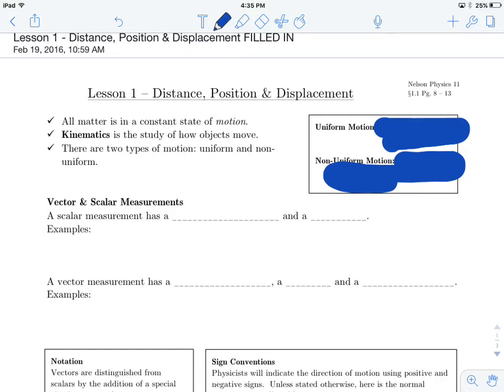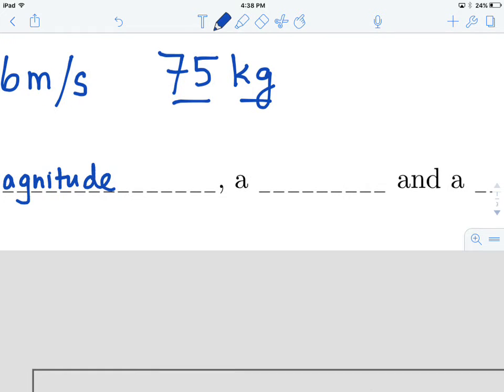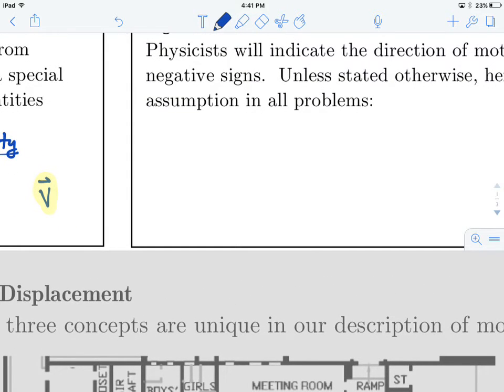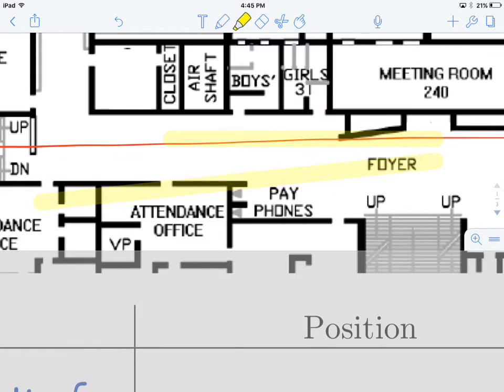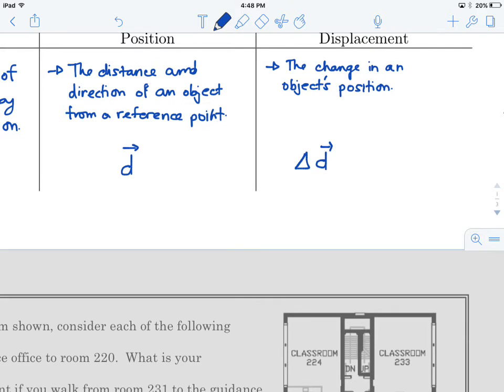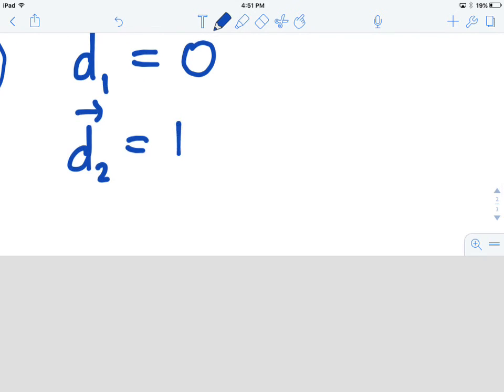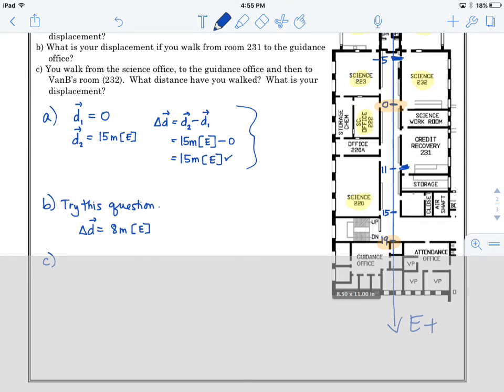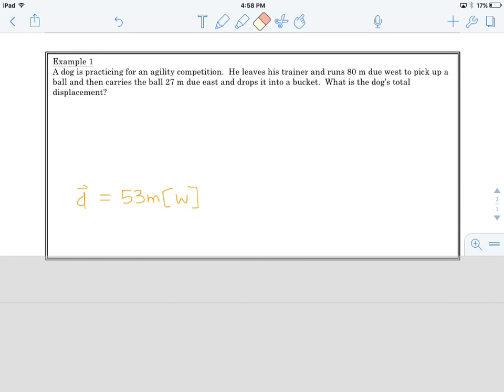SPH3U - Kinematics - Lesson 1 - Distance, Position, Displacement